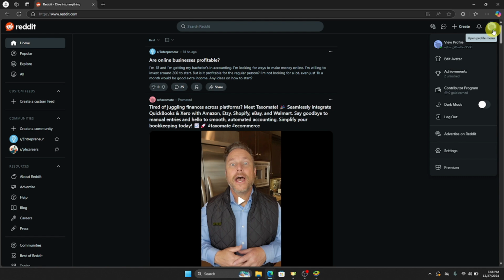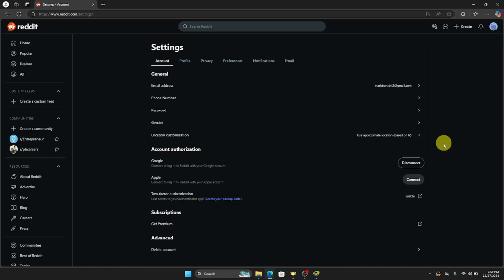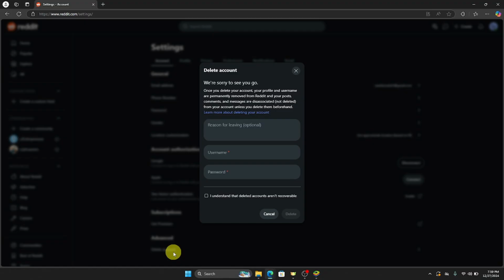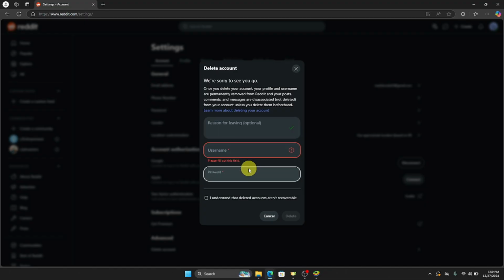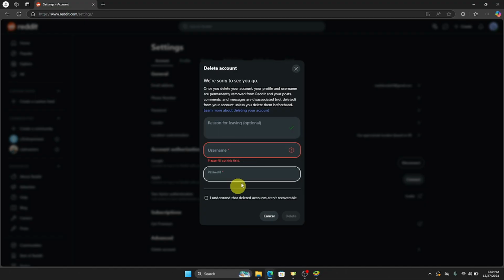How to Delete Reddit Account on Laptop (Quick Tutorial)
Learn how to delete your Reddit account on a laptop! 💻❌ Follow these quick steps to remove your profile easily. Manage your online presence today! 🚀✨